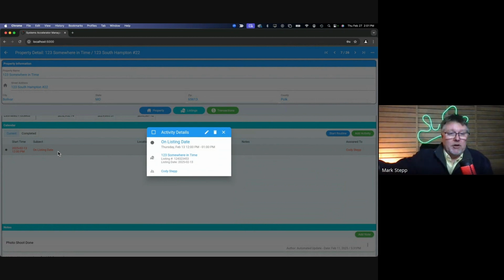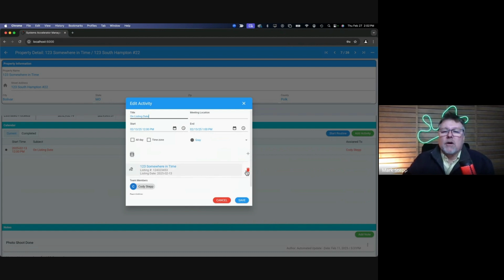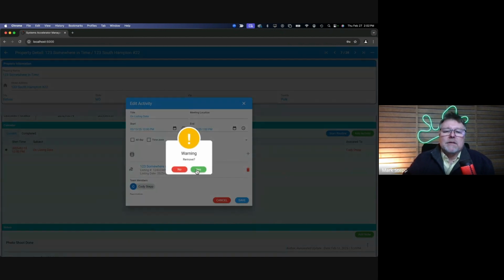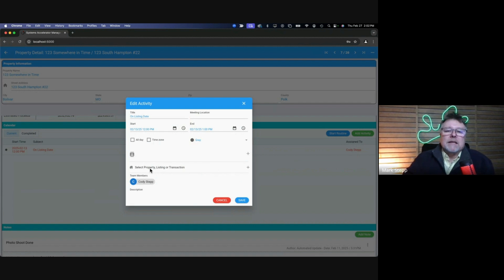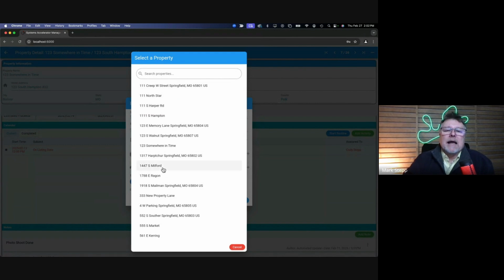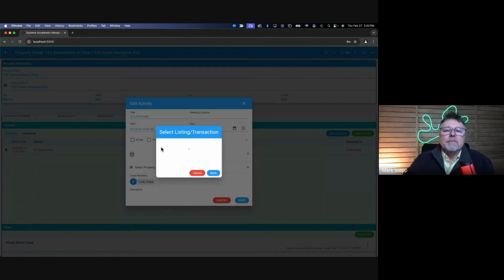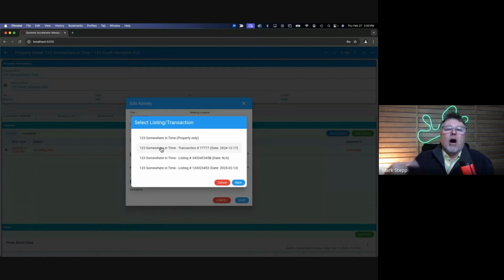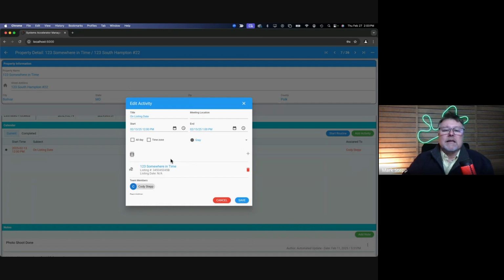🔗 Assigning Automations to Listings With Attached Contacts in SAM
Learn how to connect your automations to specific listings and contacts in SAM. This ensures that every listing-related task is assigned to the right person at the right time.